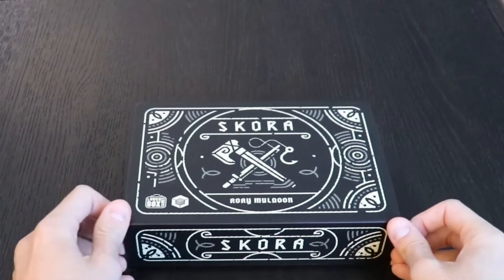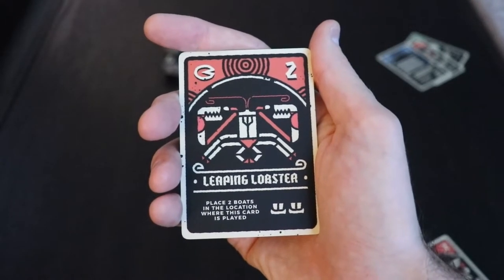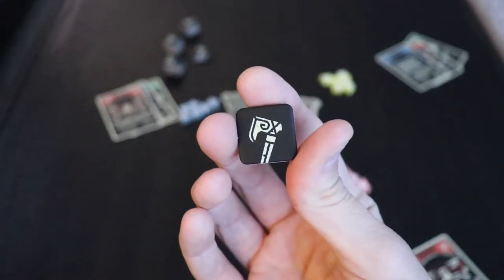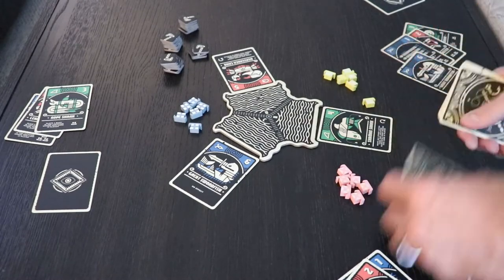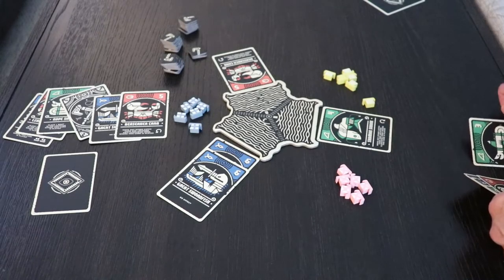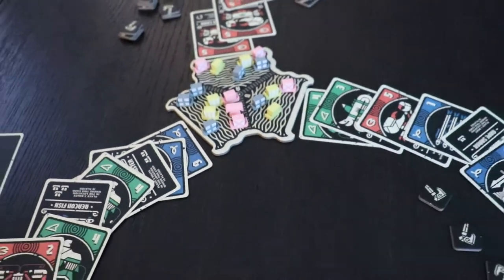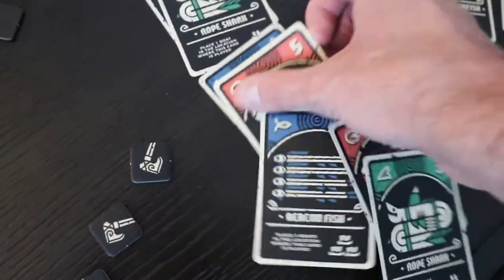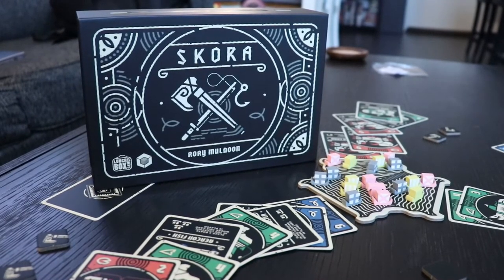Skora: Review and Commentary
Consider supporting Boardgames & Bourbon. Support means better recording gear thus more useful videos!

Assume game was provided.

This channel is supported by Fort Circle Games, creator of accessible historical games.

This channel is also supported by Dream Wizards. Provider of all things Warhammer, Magic & Beyond.